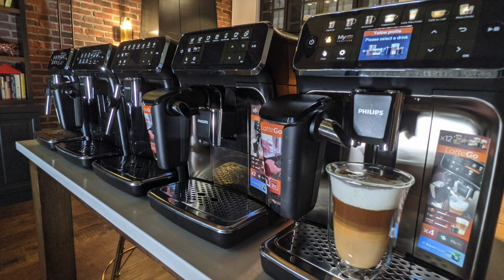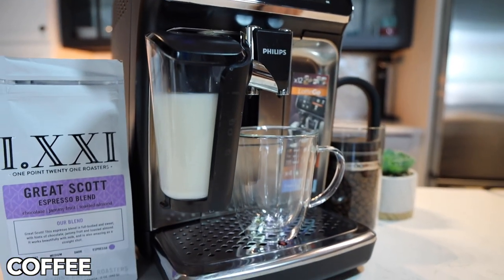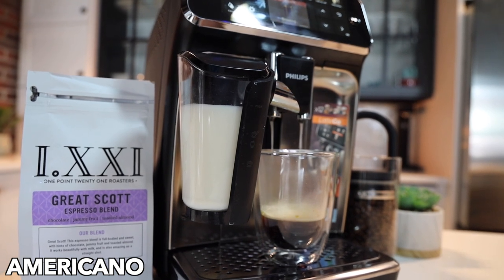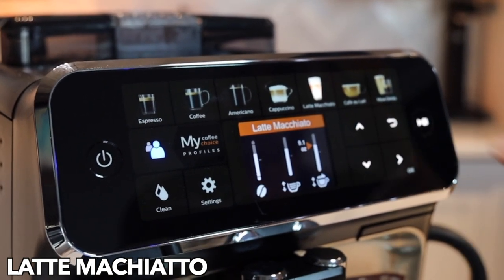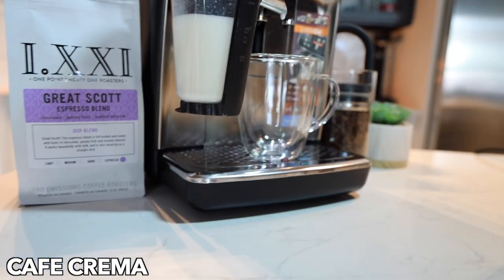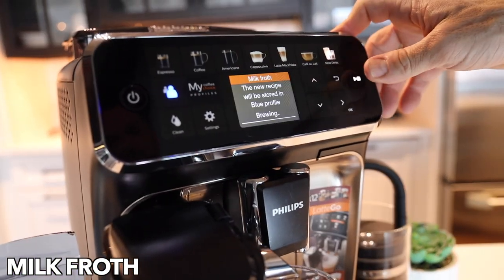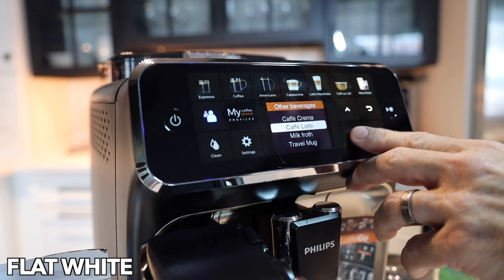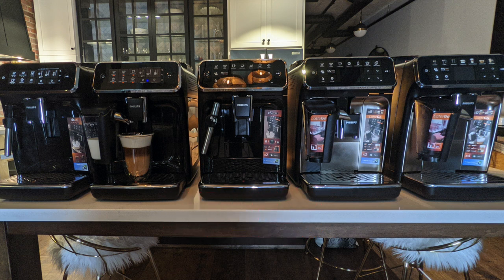A video with every drink on the Philips 5400! Nothing else!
Let's have a look at every drink on the Philips 5400. Nothing else, no review, just the drinks and how to make them.